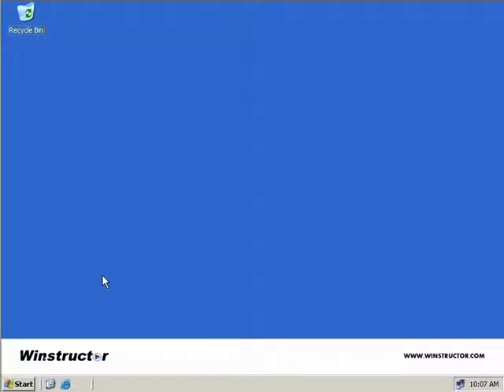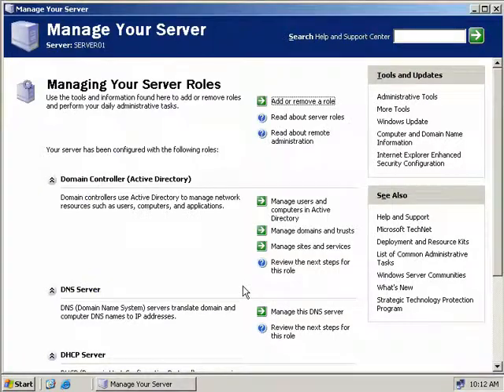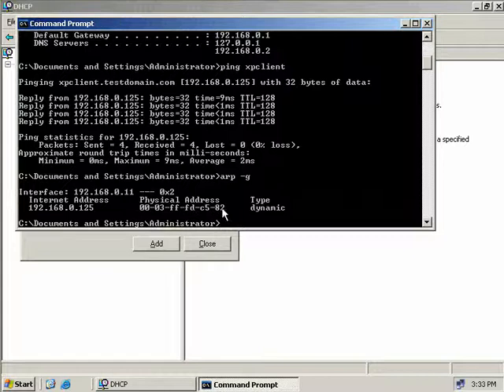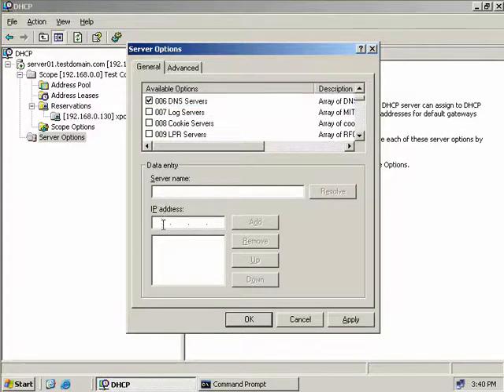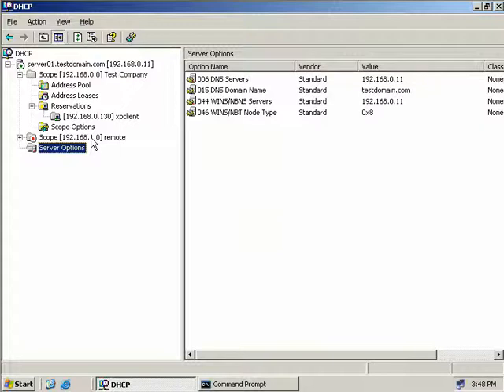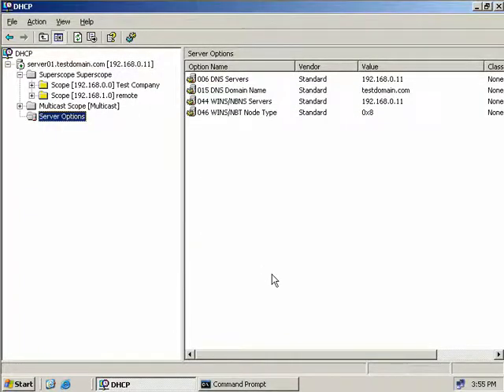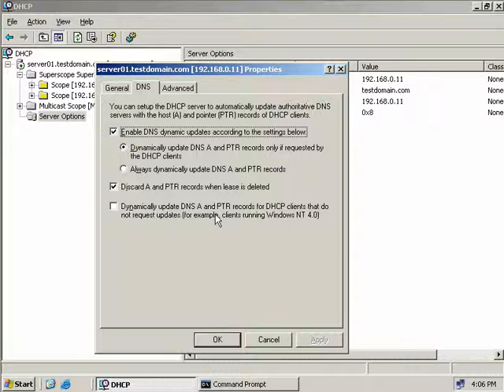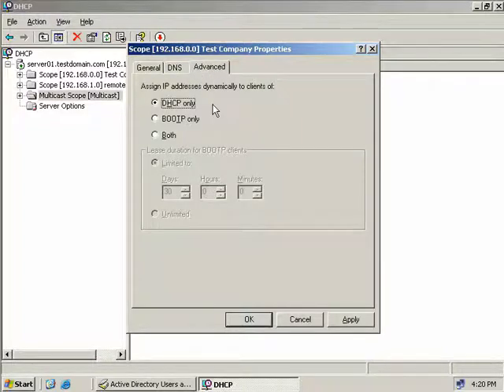14 DHCP Server.wmv